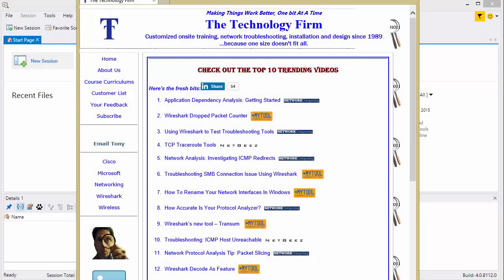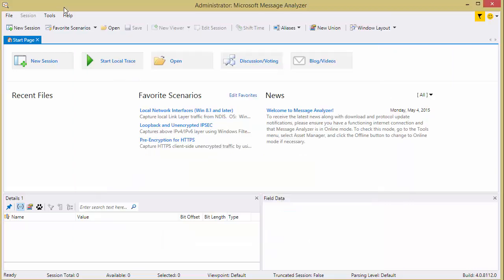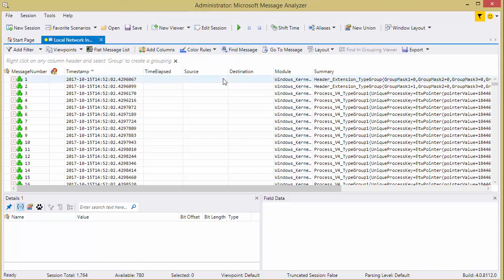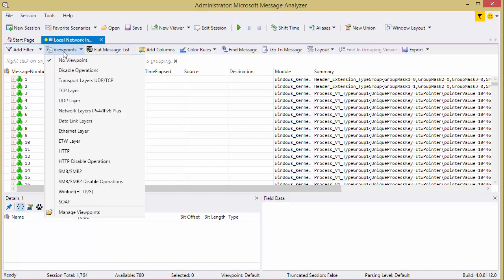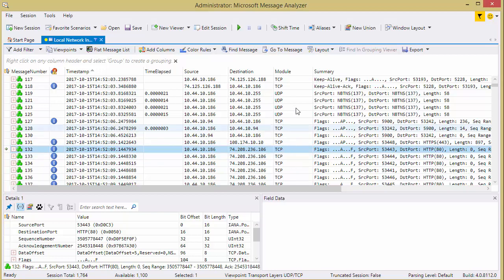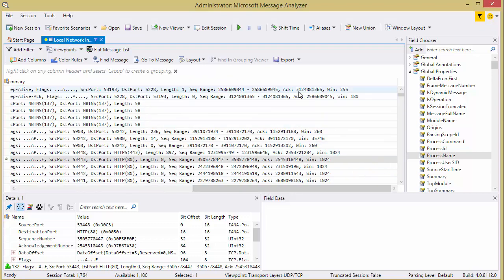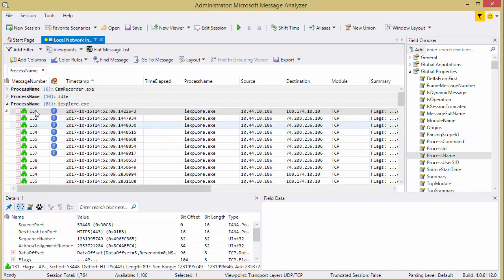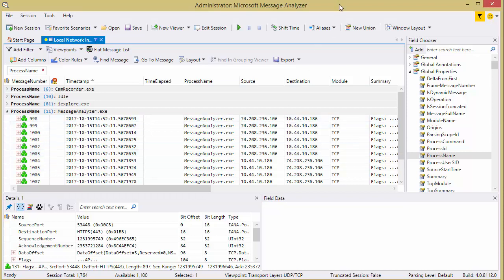Identifying Services With Microsoft Message Analyzer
Protocol analyzers (i.e. Wireshark) are very powerful tools analysts use for a variety of reasons:
- Application baselining
- Identifying the root cause of application or network slowdowns
- Documenting and mitigating security attacks
- Device configuration tuning
Making a protocol analyzer effective relies on capturing and analyzing the packets.

Capturing the packets isn’t as obvious as you would think. Factors such as SPAN vs TAP vs Inline will impact what packets will be captured and the accuracy of the timing. Any one of the three options you choose will have associated pros and cons that will have to be factored in.

Analyzing the data is an art in itself since it takes the combination of theory, street smarts and experience so every little bit helps. One of the main protocol analyzer feature is the ability to decode specific protocols and provide analysis if anomalies are detected.